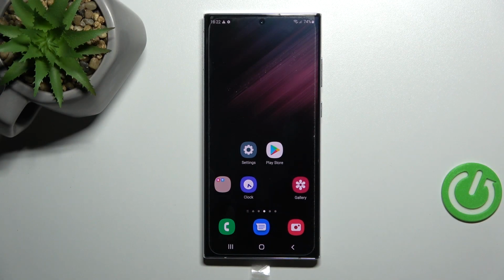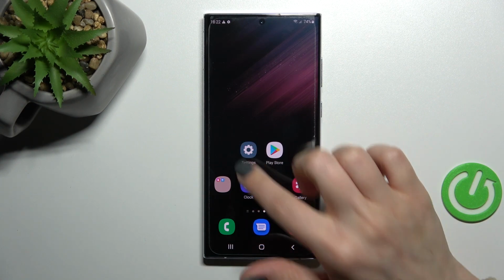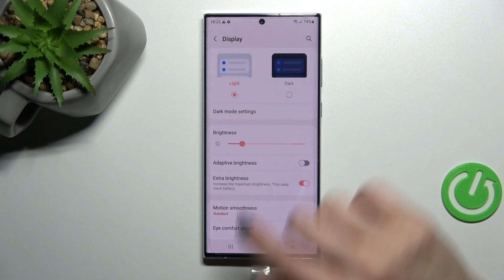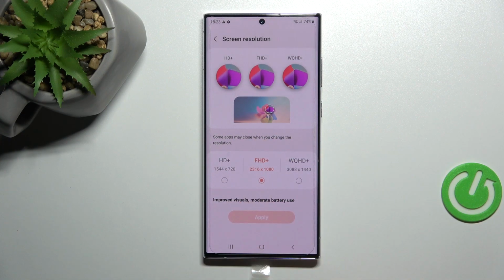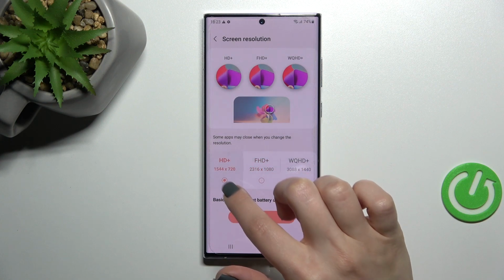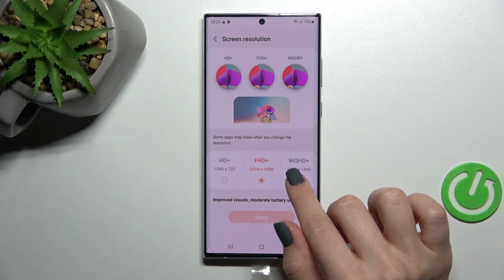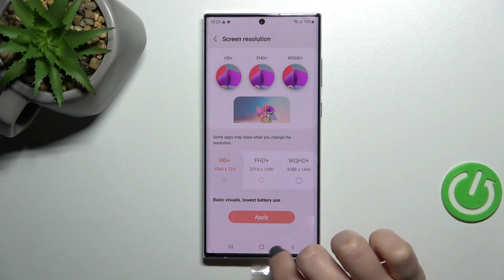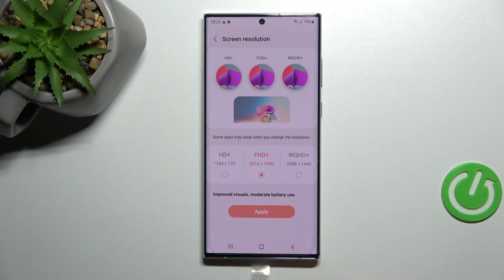How to Change Screen Resolution on Samsung Galaxy S22 Ultra - Manage Screen Settings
Let's figure out how to change screen resolution on Samsung Galaxy S22 Ultra. Smoothly and easily enter display settings, where the screen resolution is to be found.  For more interesting tips and useful tricks, visit HardReset.Info YT Channel. See you there!

How to Change Screen Resolution on Samsung Galaxy S22 Ultra?
How to Manage Screen Resolution on Samsung Galaxy S22 Ultra?
How to Set Up Screen Resolution on Samsung Galaxy S22 Ultra?